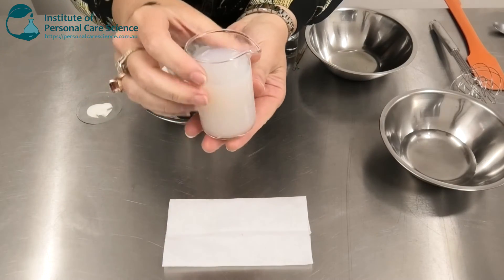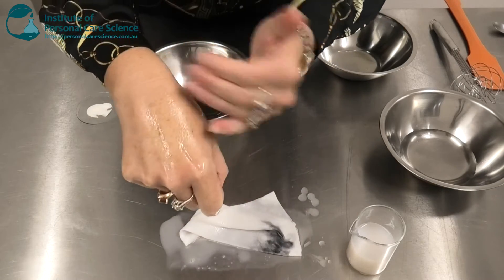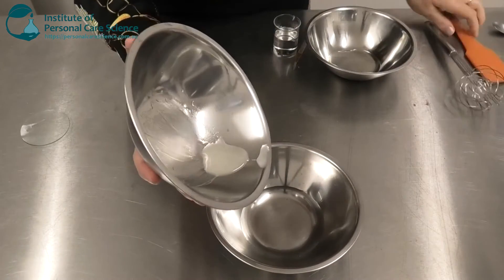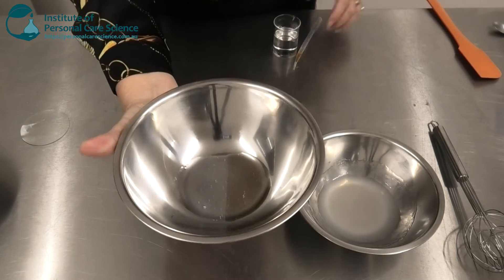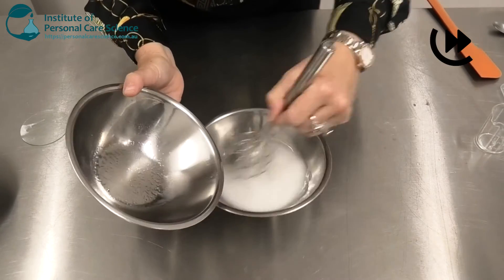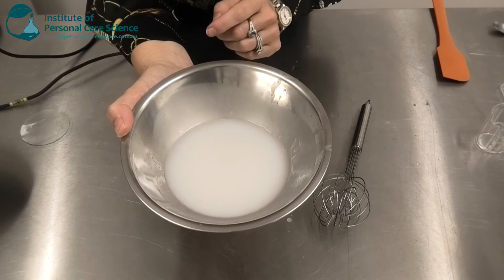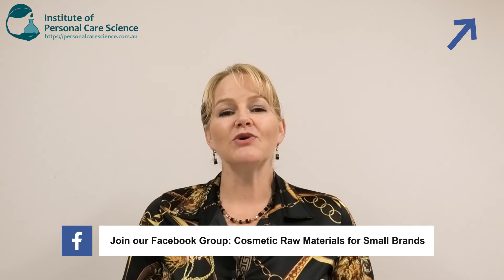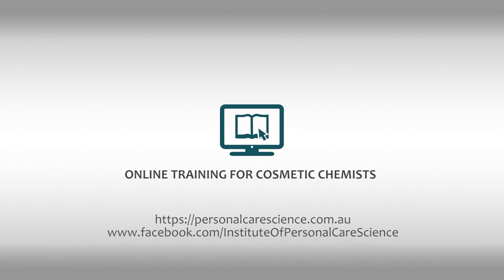Natural make up remover wipes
Want to make natural make-up remover wipes that work even with water-proof make up removal? This video shows you how to make a natural make-up remover wipe formula easily, for fast and gentle make-up removal. Find out how to make natural make up remover wipes, watch now!